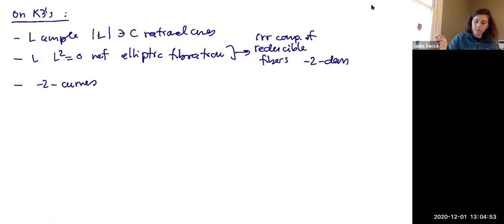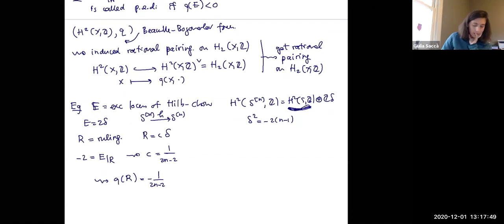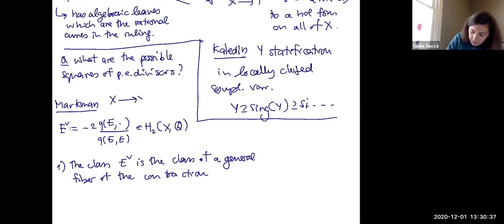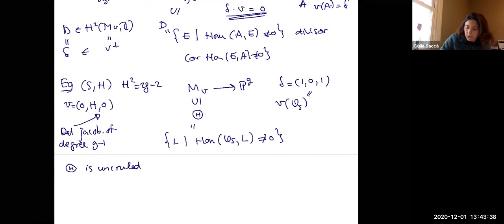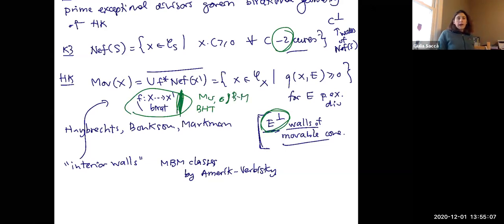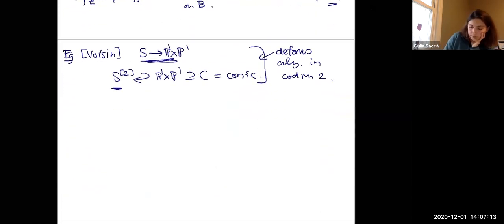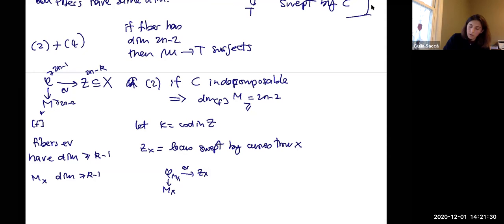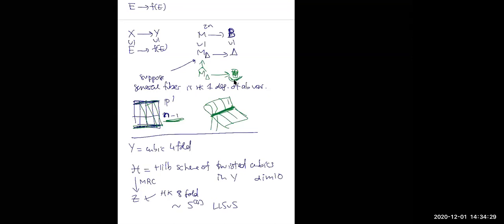Giulia Saccà, "Rational curves on HK manifolds", Lecture 2